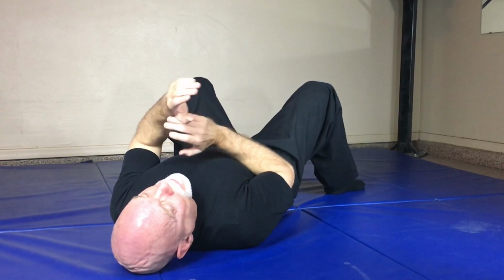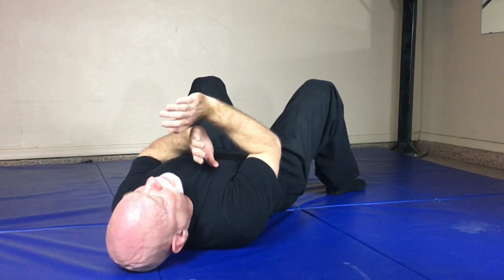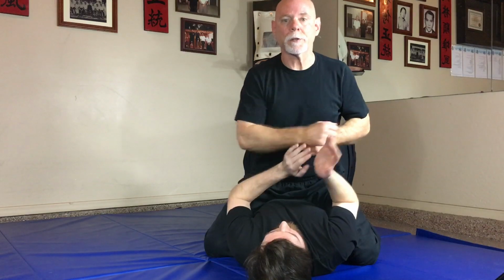WIng Chun in the Mounted Position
Visit azwingchun.com for further information on class time,  location, private lessons, upcoming seminars, ect.
Email, or comment for further information or questions.

Sifu Brian Tufts has over 35 years experience in the art of Wing Chun Gung Fu